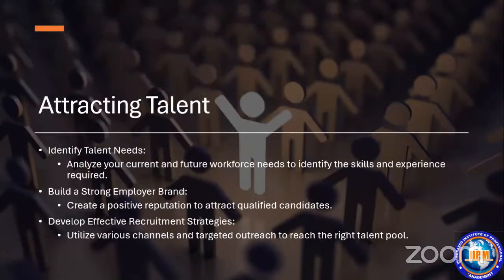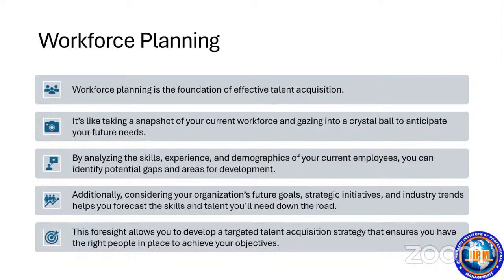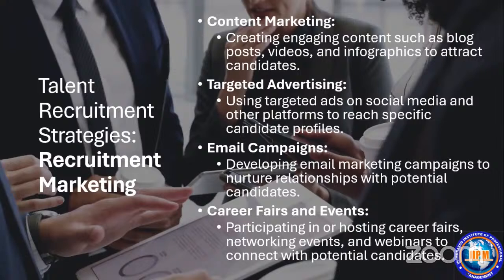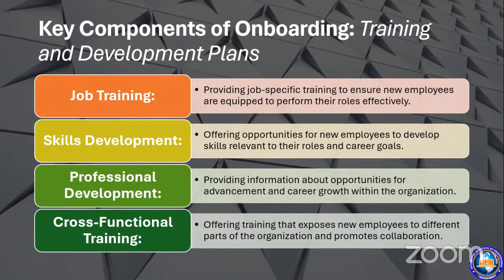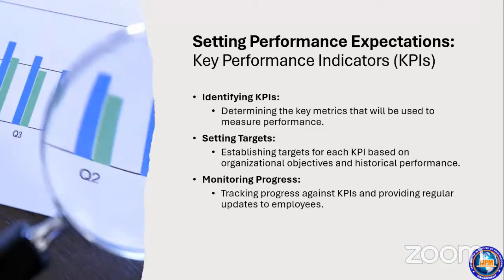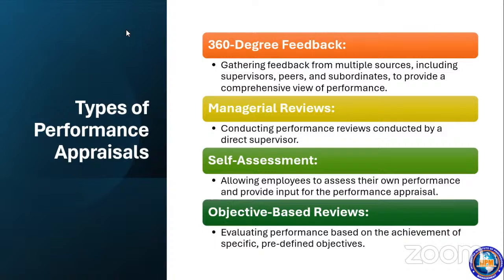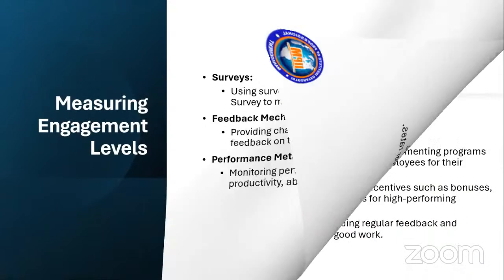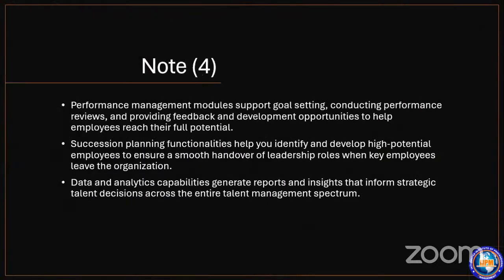Talent Management By Dr Ifeoma Eze